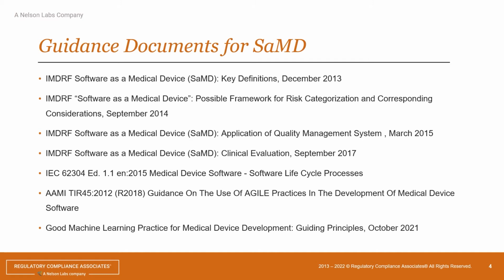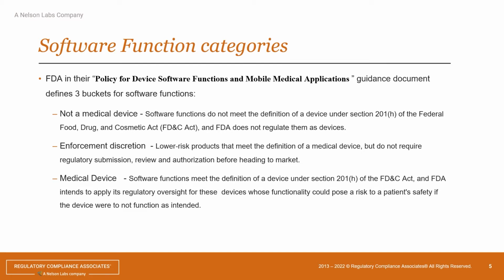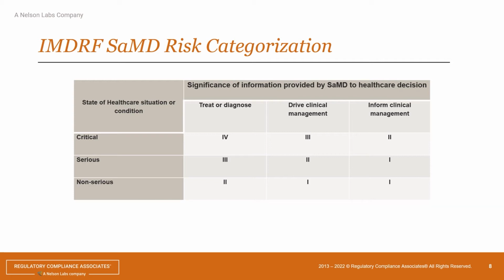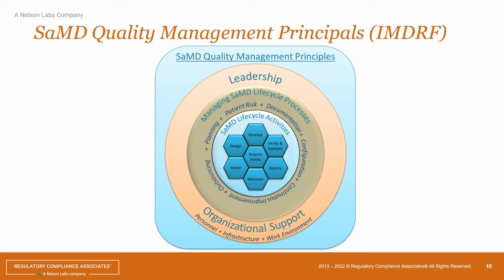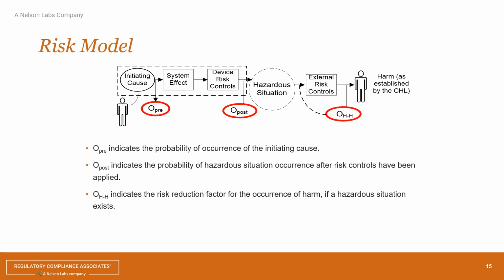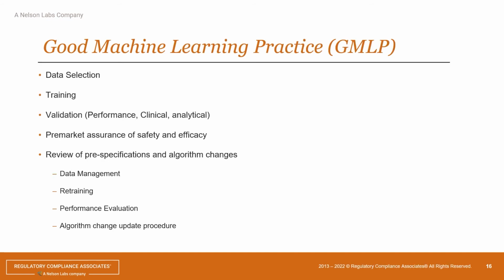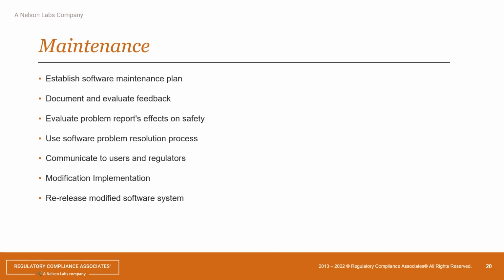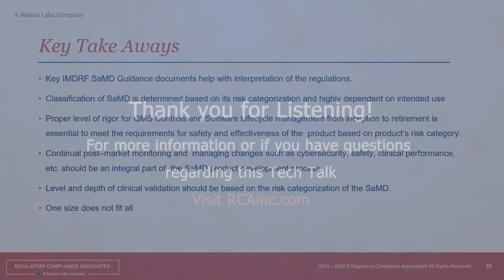Optimize your Quality System for Software as a Medical Device (SaMD)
At IME South 2022 in Charlotte, NC this year our Executive VP of Medical Device and CTO, Seyed Khorashahi hosted a tech talk about SaMD and your Quality Management System.

We provided a brief overview of what software as a medical device (SaMD) is and then took a look at what is needed to Optimize a Quality System for a SaMD. We also touched on the different risk categories associated with SaMD as well as the Clinical Evaluation and regulatory submission.

- Optimization of Quality Management System for SaMD products from inception to retirement and its alignment to ISO 13485
- SaMD Realization and Use utilizing IEC 62304, AAMI TIR 45
- Life Cycle Support Processes
- Intended purpose of the SaMD (Treat/Diagnose, drive clinical management, or inform Clinical management and its impact on device classification
Submission documentation requirements for SaMD algorithm (Traditional or AI / ML)
- Clinical evaluations, validations, and submissions

About RCA

Regulatory Compliance Associates®  (RCA) provides worldwide services to the following industries for resolution of compliance and regulatory challenges:

- Pharmaceutical
- Biologic & Biotechnology
- Sterile compounding
- Medical device
- Lab Testing

We understand the complexities of running a life science business and possess areas of expertise that include every facet of R&D, operations, regulatory affairs, quality, and manufacturing. We are used to working on the front lines and thriving in the scrutiny of FDA-and globally-regulated companies.

As your partners, we can negotiate the potential minefield of regulatory compliance and private equity due diligence with insight, hindsight, and the clear advantage of our unique expertise and experience.